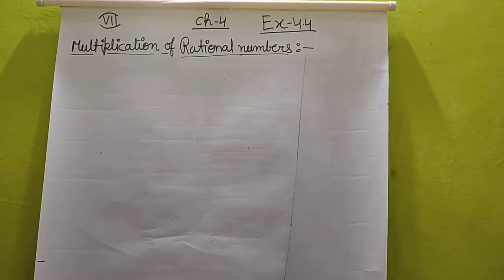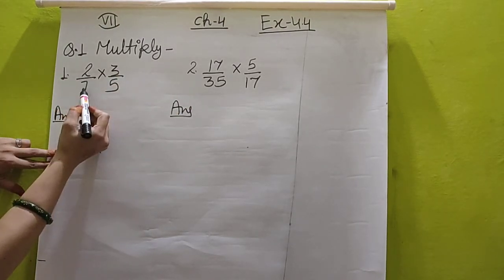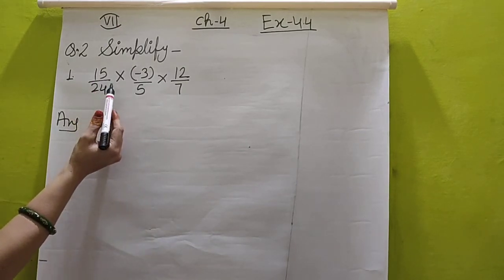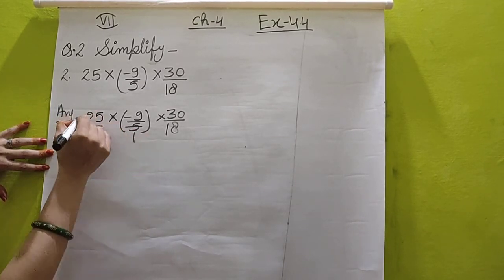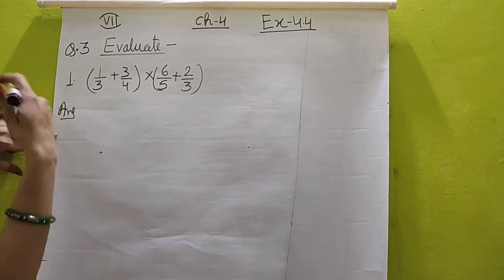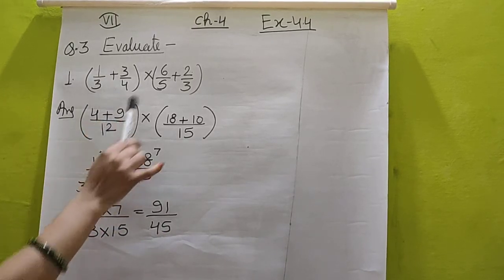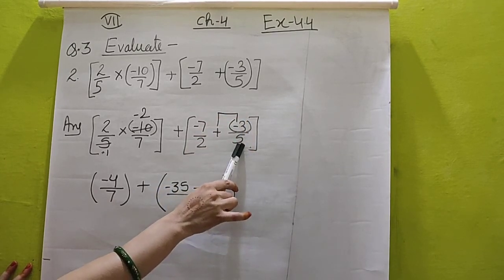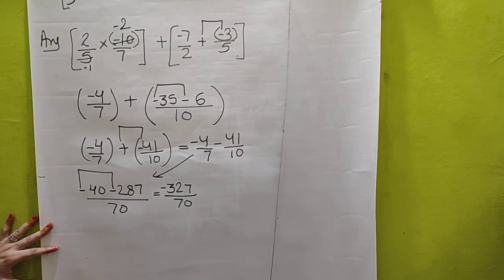Class-7, Ch-4 Rational Numbers, (Ex-4.4) Part-1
Class-7, Chapter-4 Rational Numbers, (Ex-4.4) Part-1